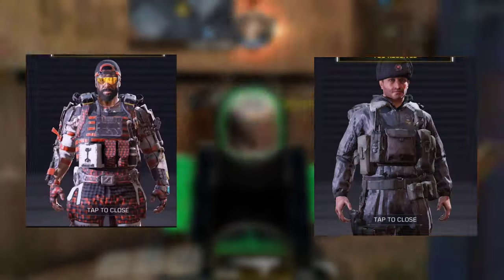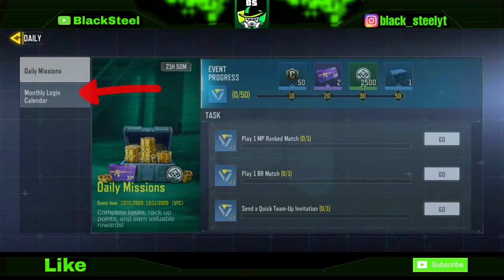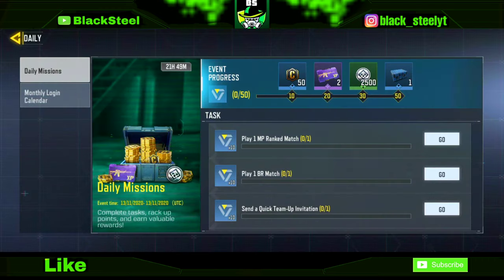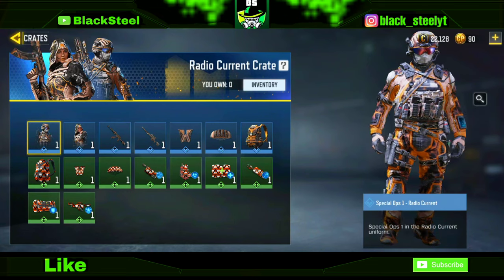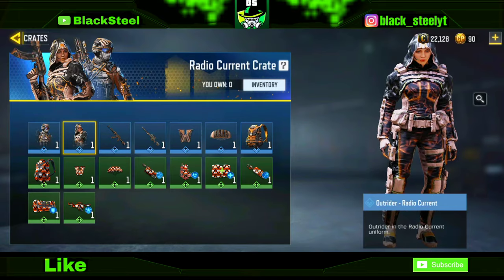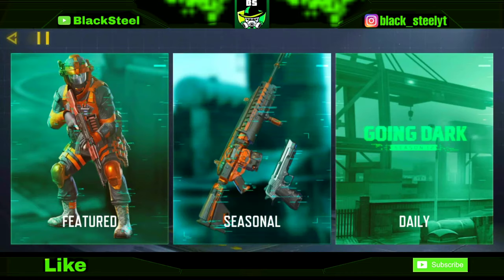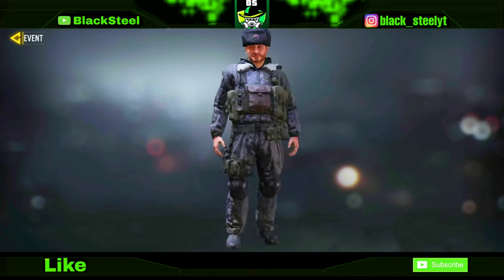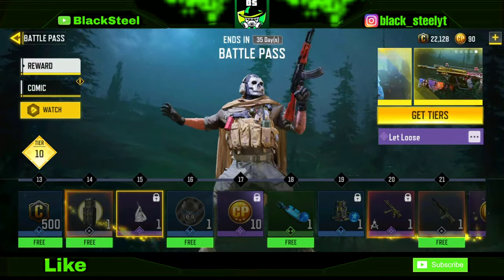How To Get Free Character Skins in Season 12 + Battle Pass Give Away In Call Of Duty Mobile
Watch video till end to see how you can get free Battle Pass

0:00 Intro
0:30 How to get Scout 2 Fire Walker
1:15 How to get Radio Current Skins
2:19 How to get Nomad Bug Spray
3:10 How to get Kamarov
4:00 Battle Pass Give Away

Random tags